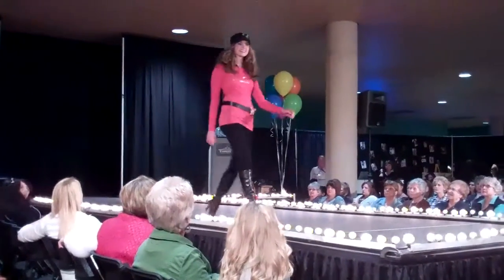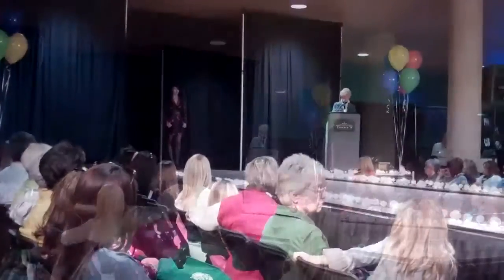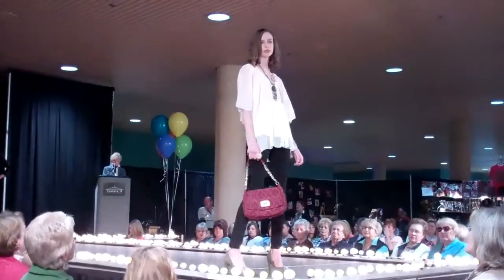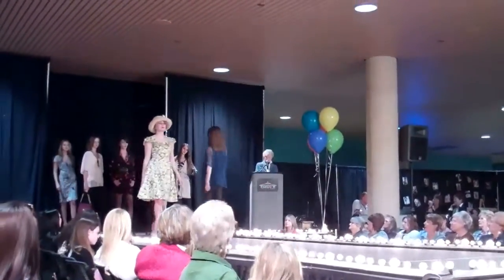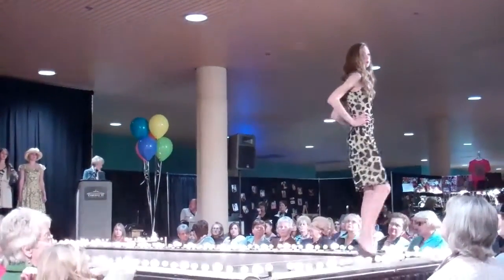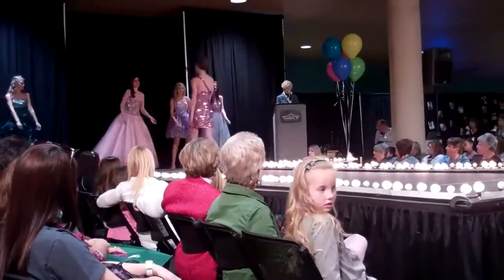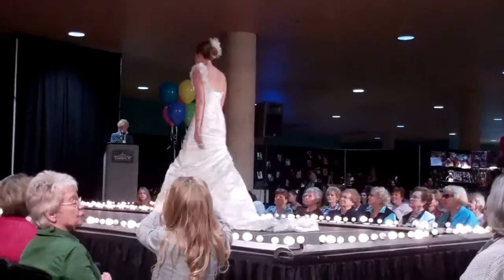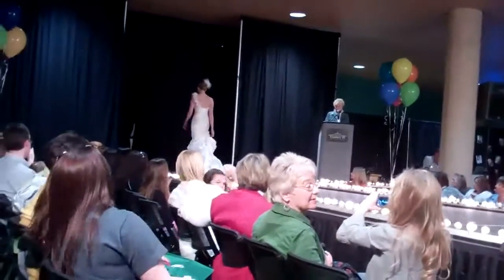Women's Fair Wichita 2 2011 Part 5